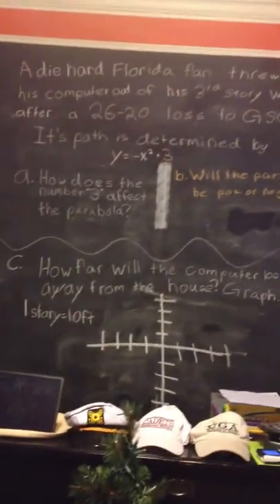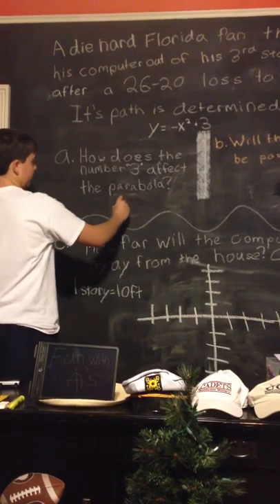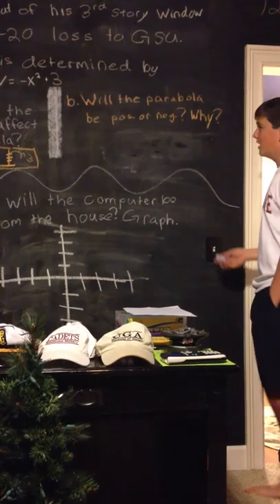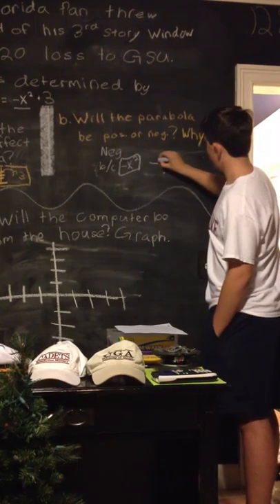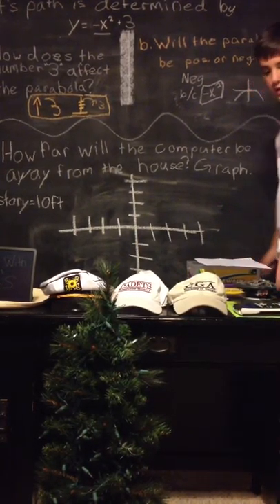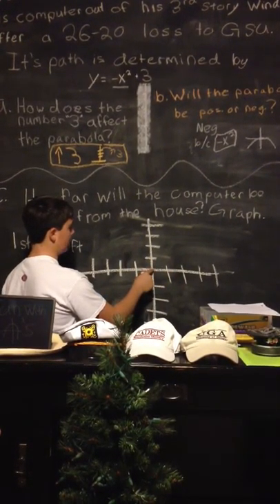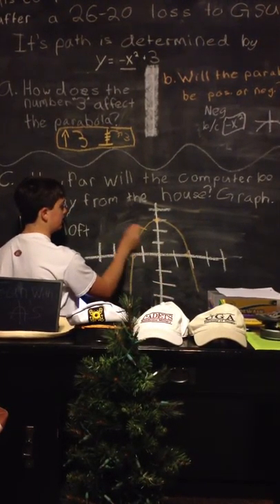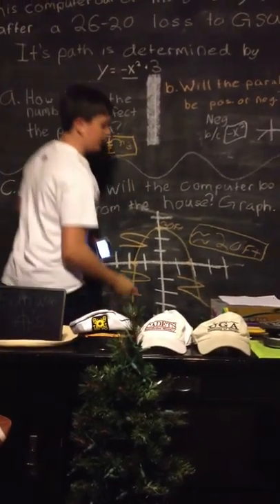Matthew's Parabola Project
Algebra 2 project